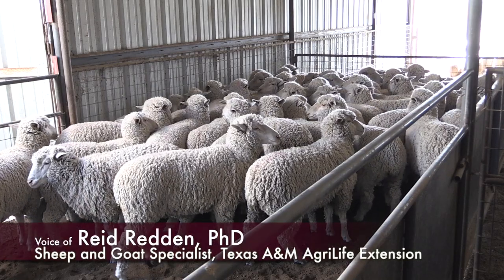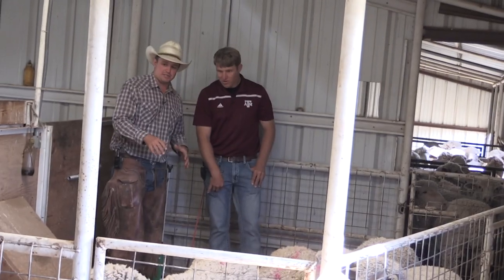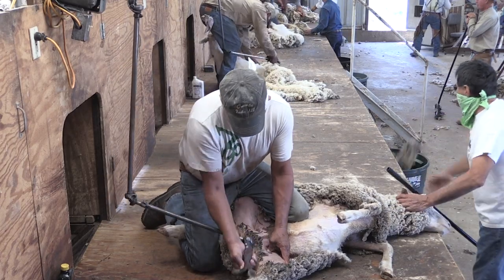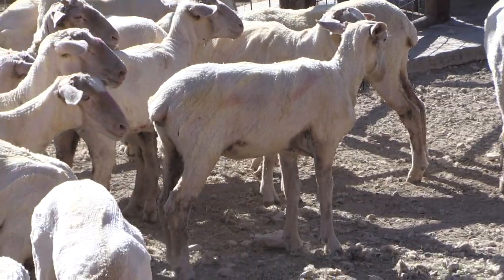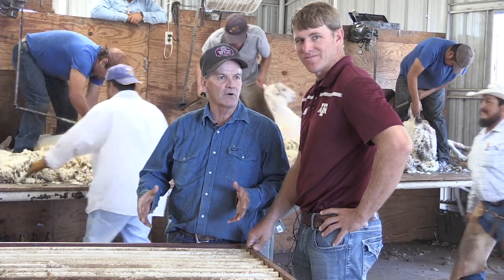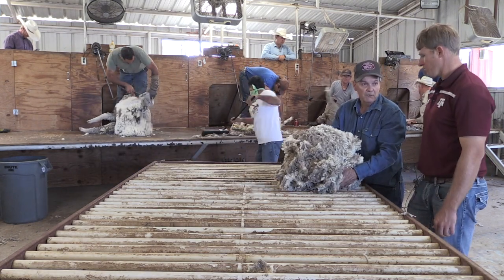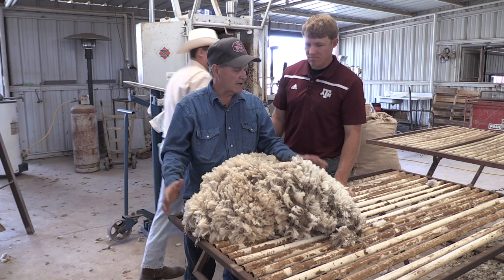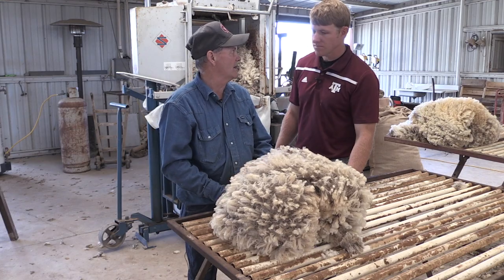Reid Redden - Sheep & Goat - Shearing Day on the Ranch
This video is about what the shearing day on the ranch looks like.